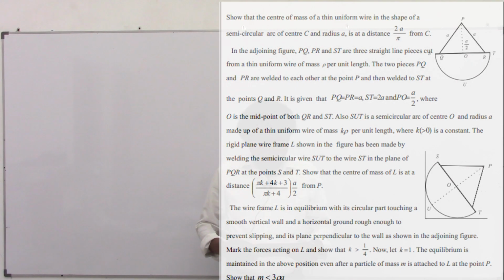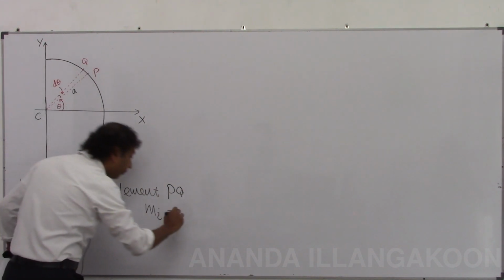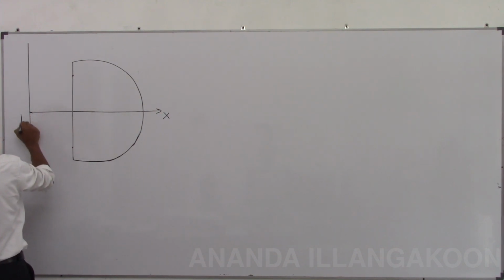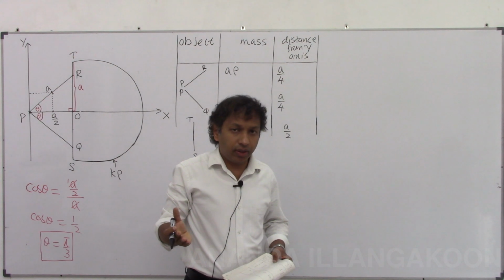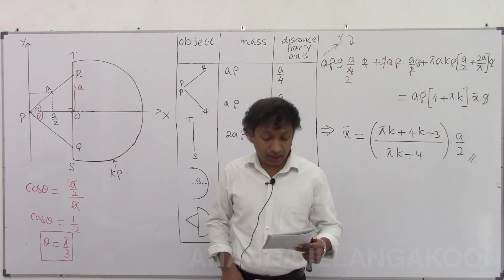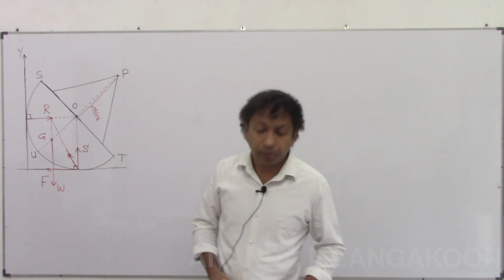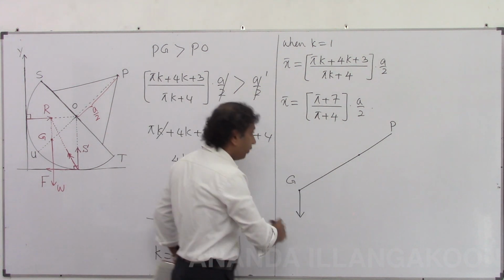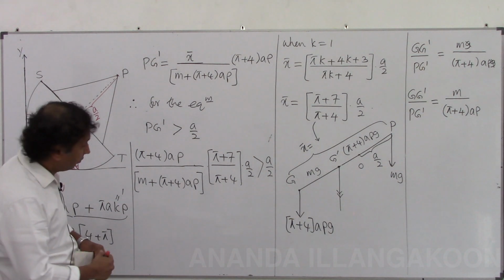2021 A/L - Combined Maths - Centre Of Gravity Paper Discussion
2021 A/L - Combined Maths - Centre Of Gravity Paper Discussion
Every Tuesday 7.00 pm